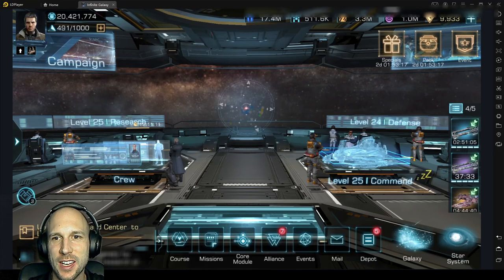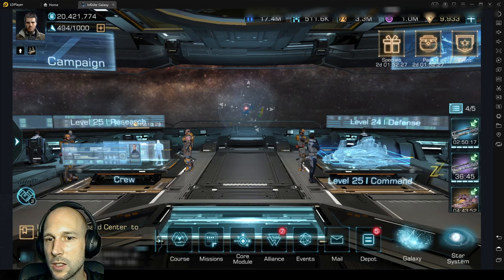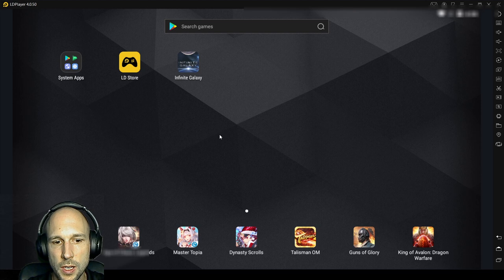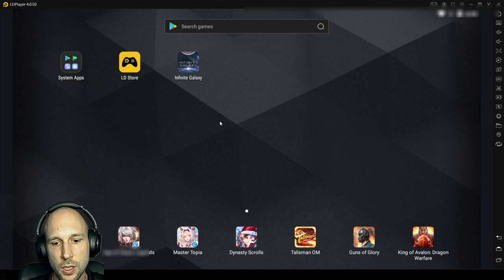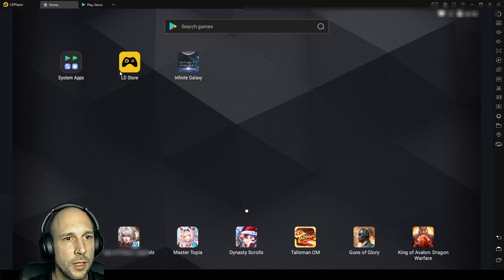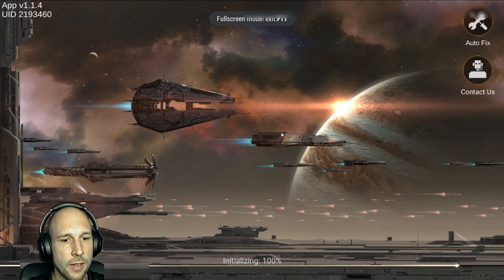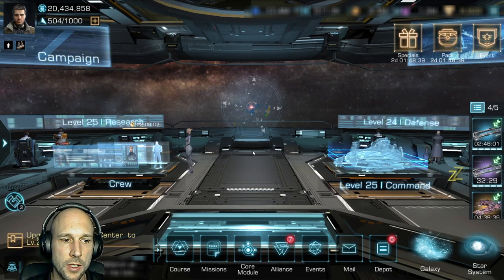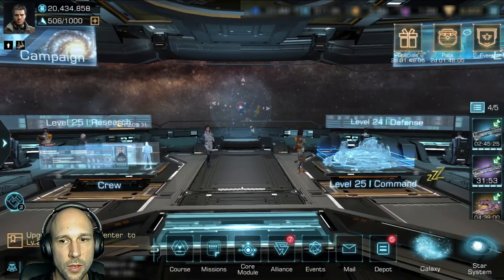Infinite Galaxy - Play on PC - How To Use an Android Emulator in Windows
Infinite Galaxy

How to play Infinite Galaxy on PC under Windows